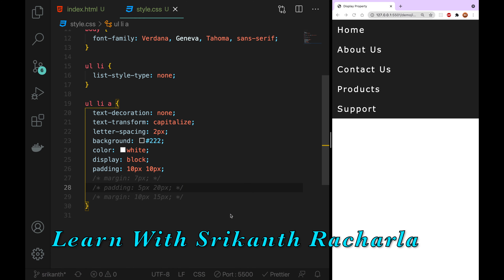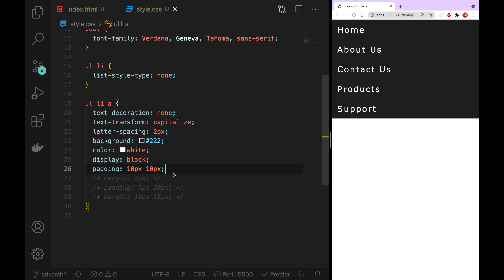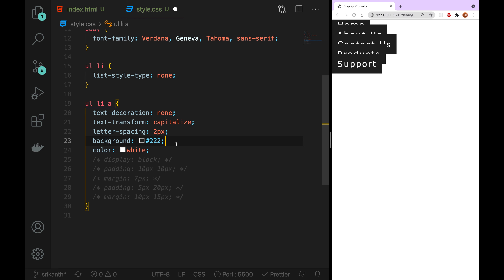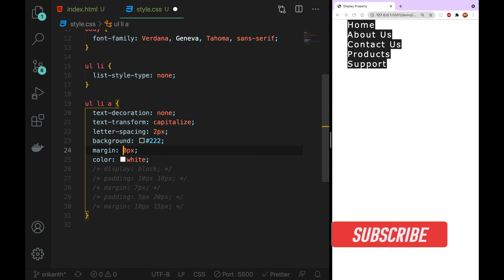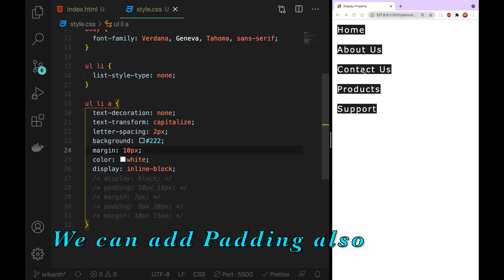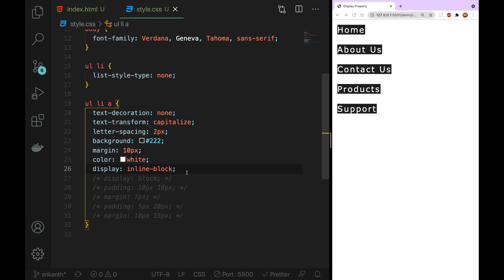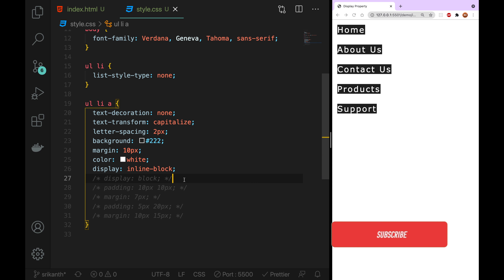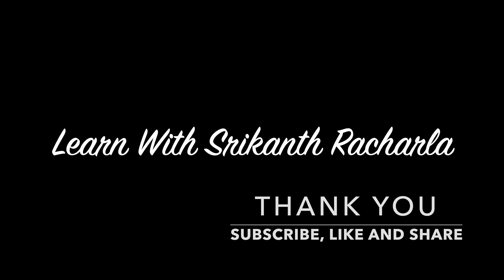CSS3 Full Course[4K] - 34 | How to use display:inline-block element | Display Properties | తెలుగు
In this video i explained about how to use diplay:inline-block property clearly in telugu.

Current Video Content